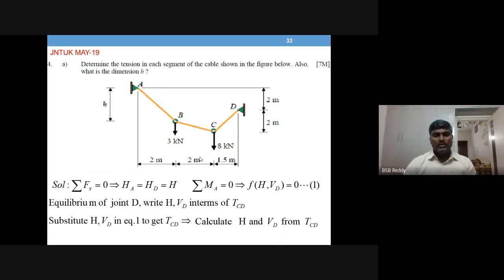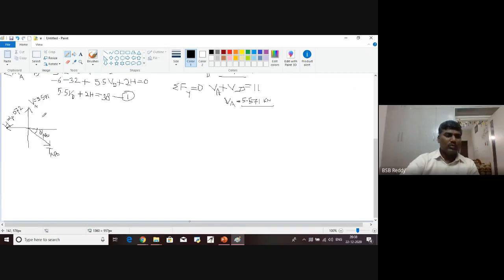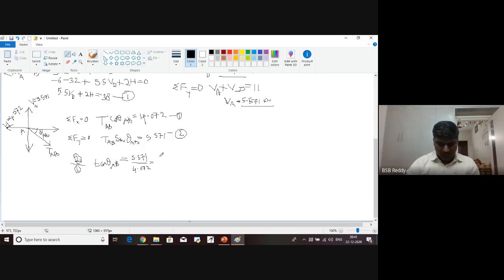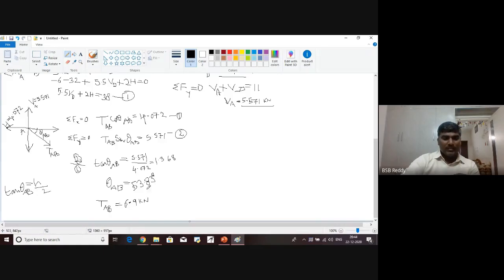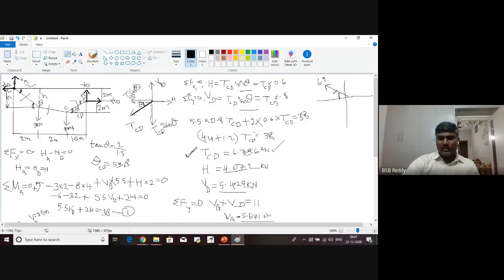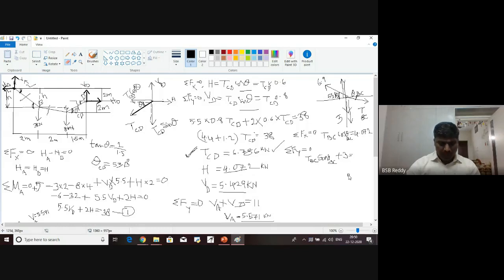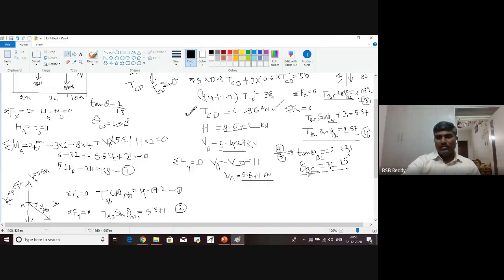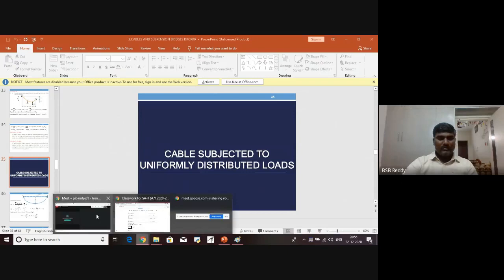point loads on cables example3 contd